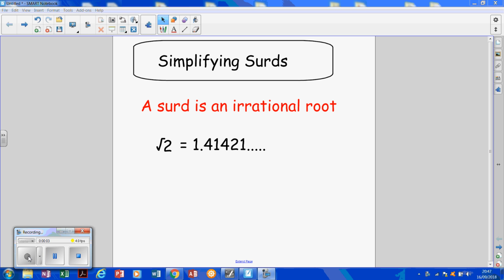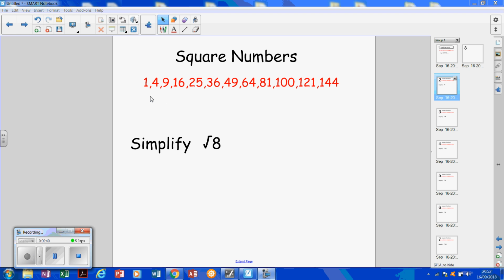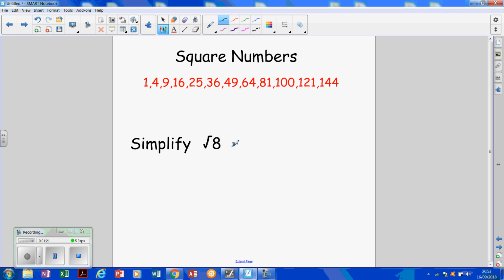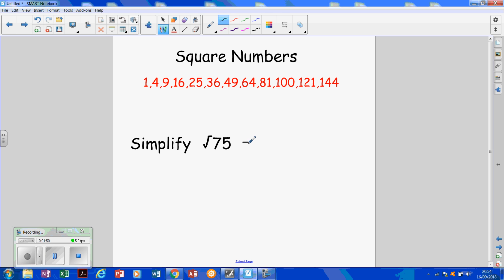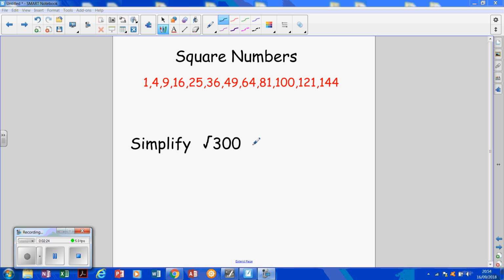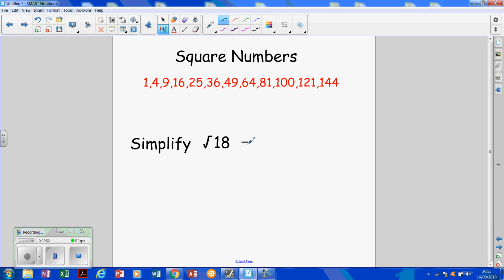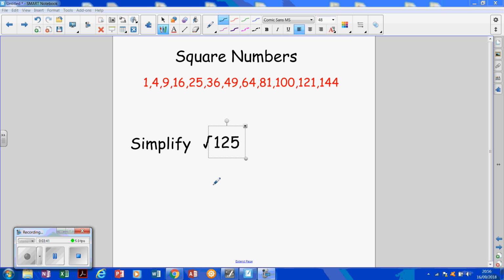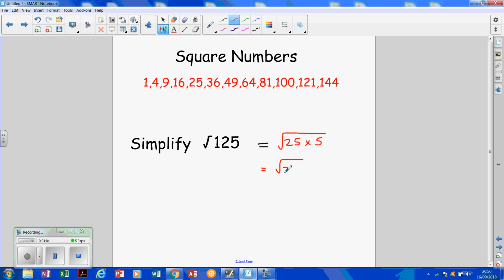Simplifying a surd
Hoe to simplify a surd National 5